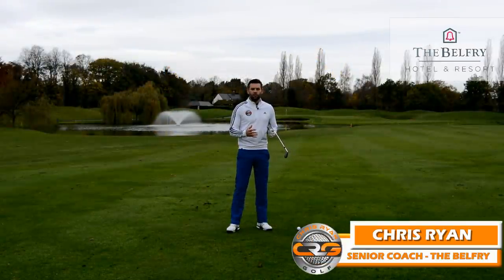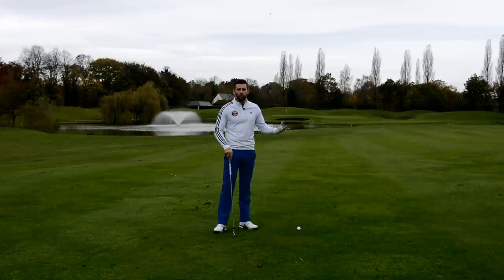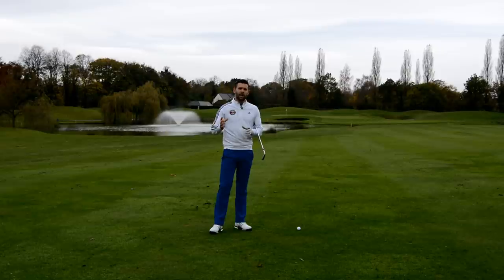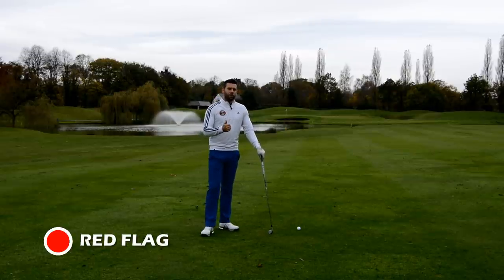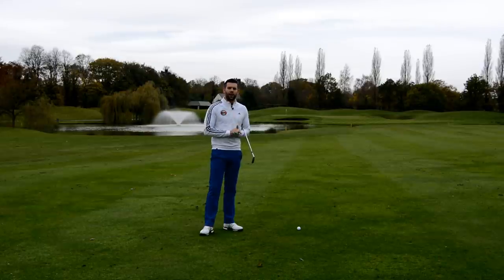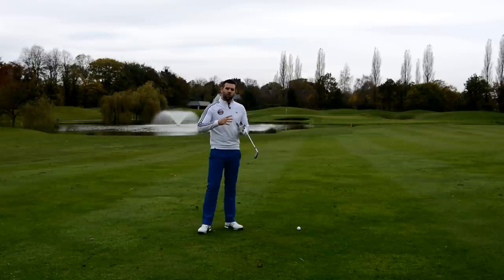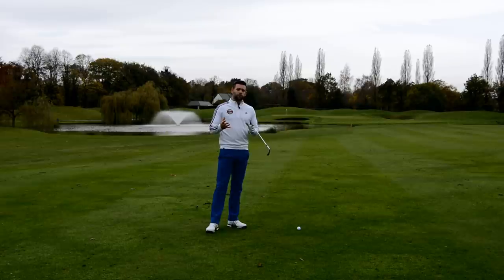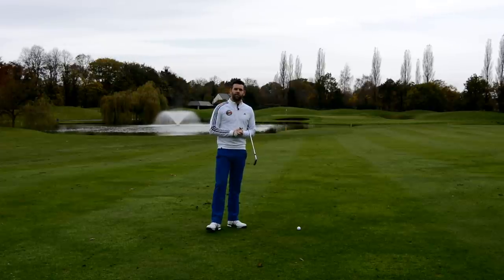GOLF COURSE STRATEGY | TRAFFIC LIGHT FLAGS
Managing your way around the golf course well is certainly a skill that we all should be looking to develop.  In this video PGA Professional Chris Ryan talks you through the traffic light system whcih you can use to help you make some better decisions next time you play